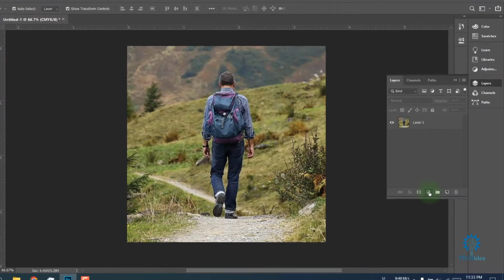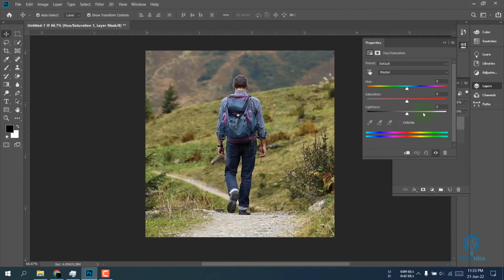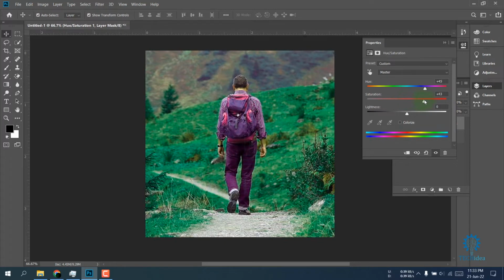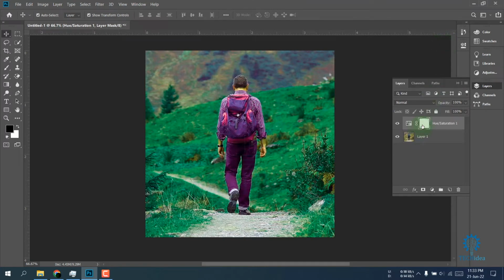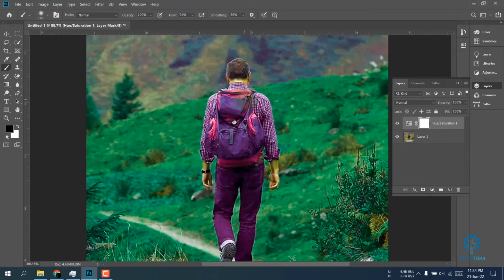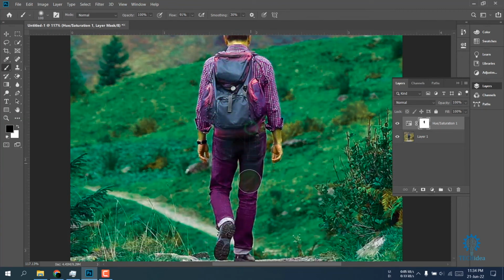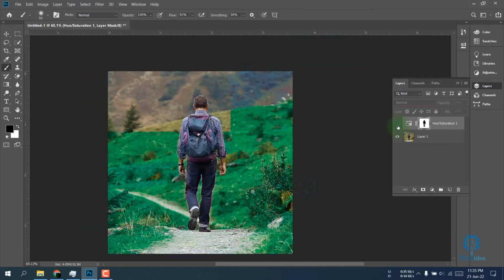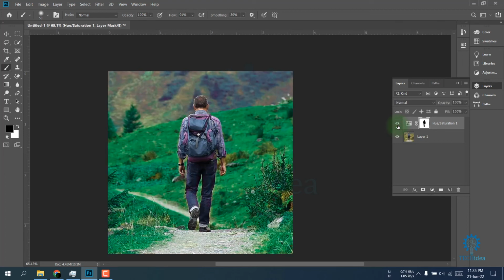How to change background color in photoshop (2025)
How to change background color in photoshop? Lets see!

▼ Related Keyword ▼